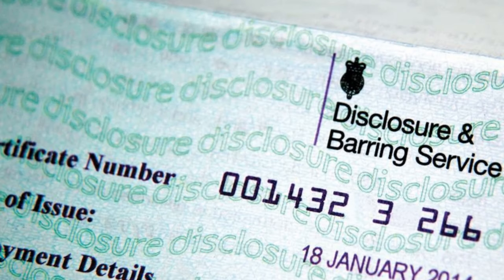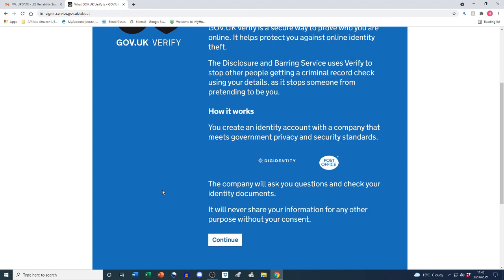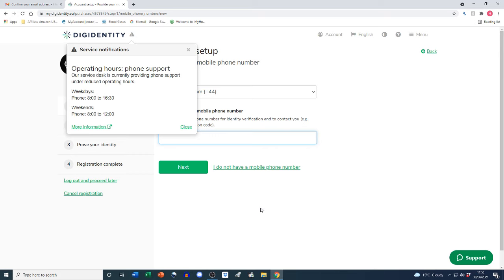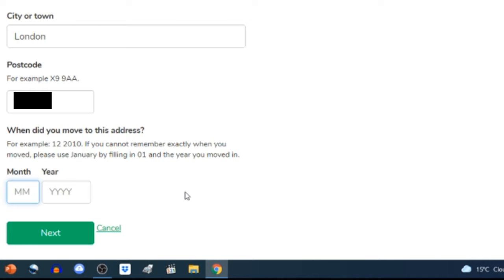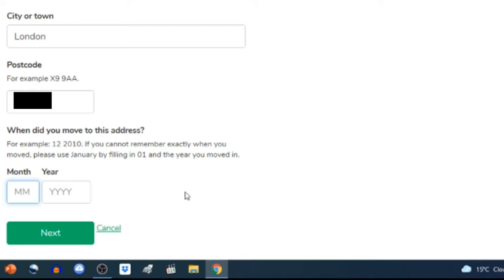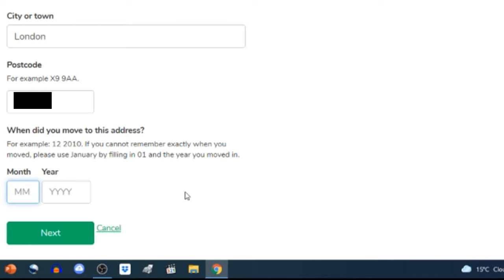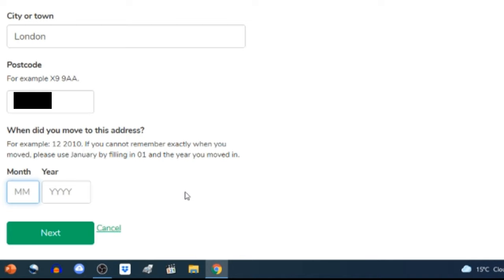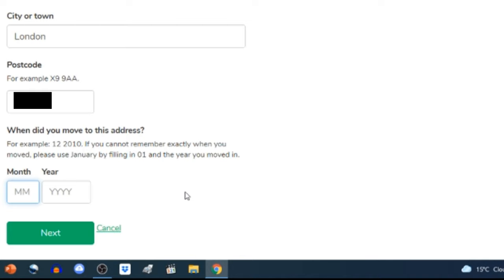How To Do A DBS Check 🏢🚨| Step By Step Guide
In this video, I will show you step by step how to apply for a DBS Check.

Tesh, The Form Filler